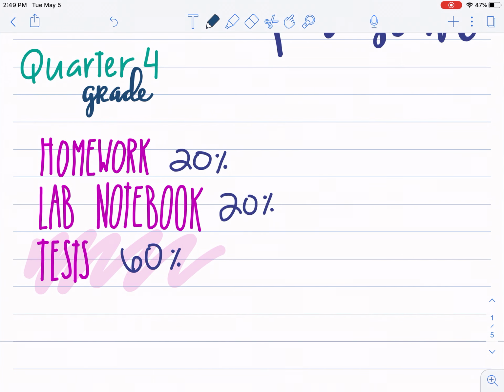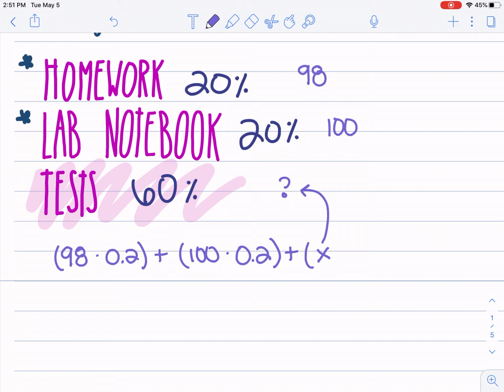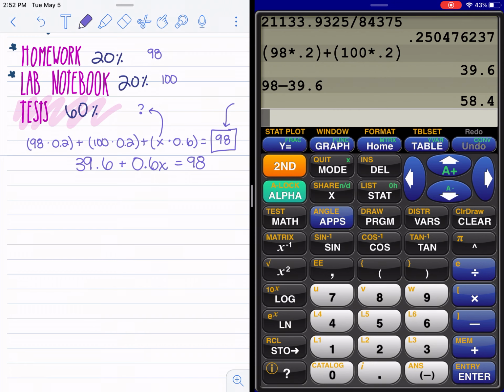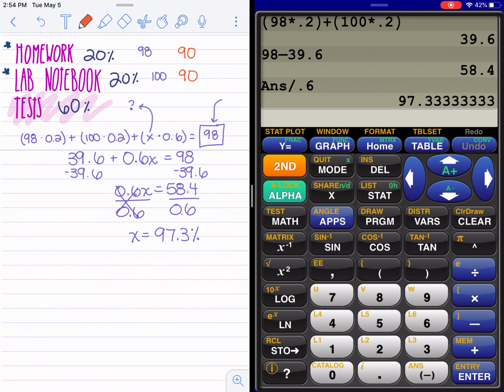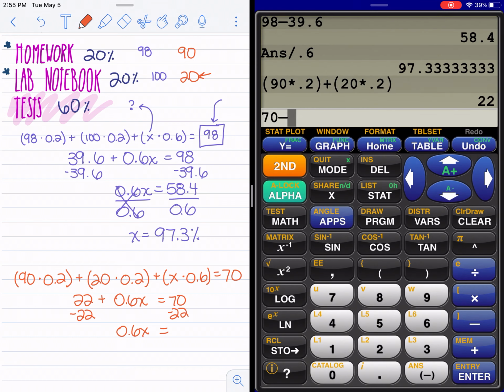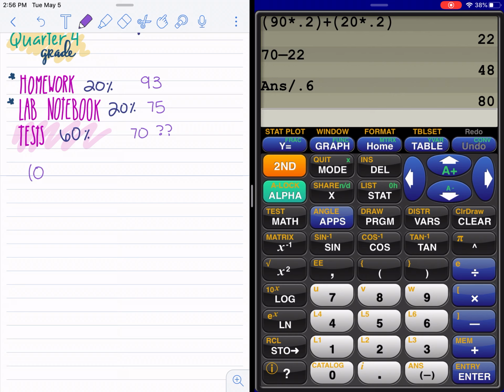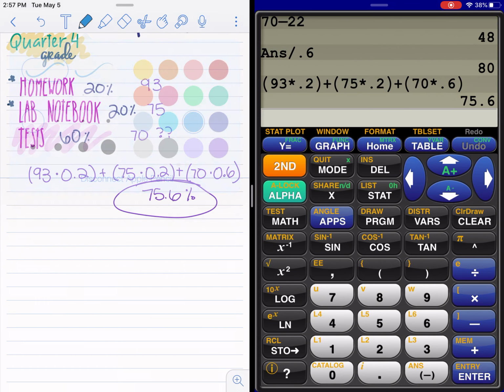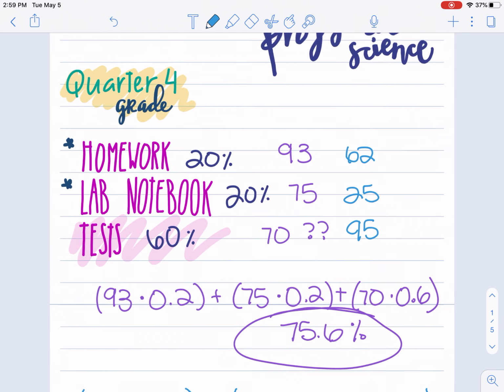Calculate 4th Quarter Grade: physical science